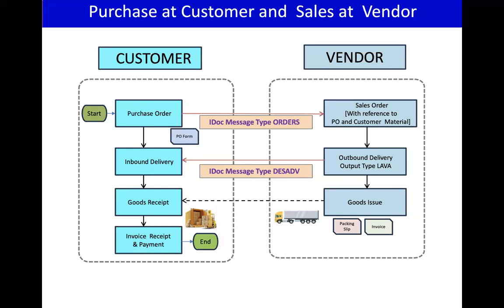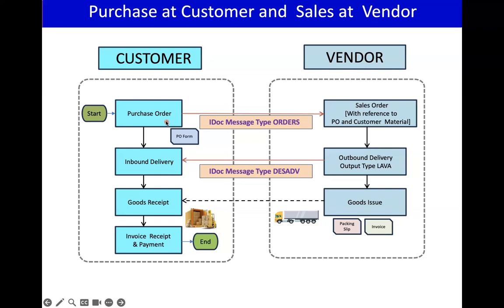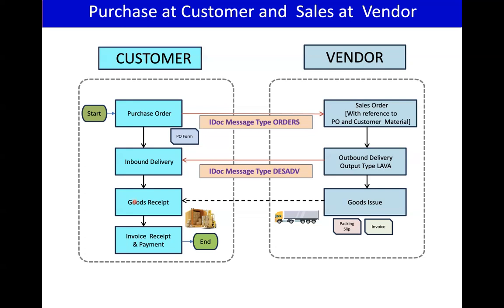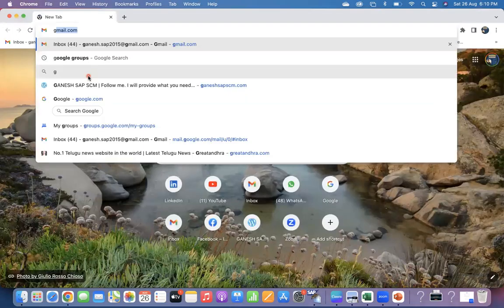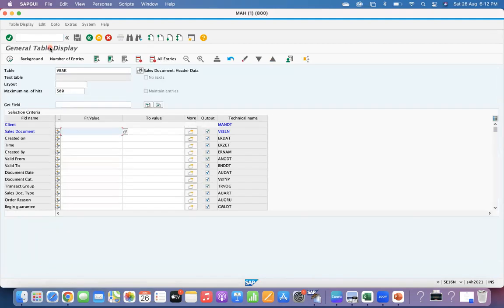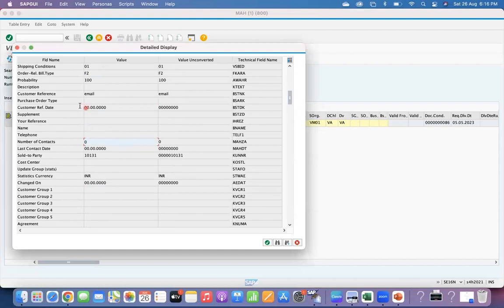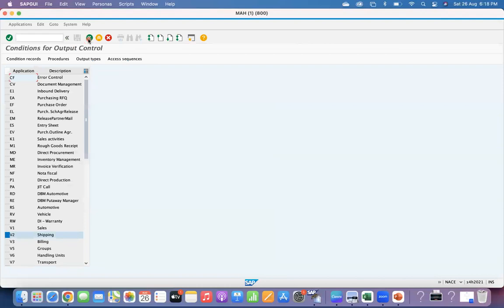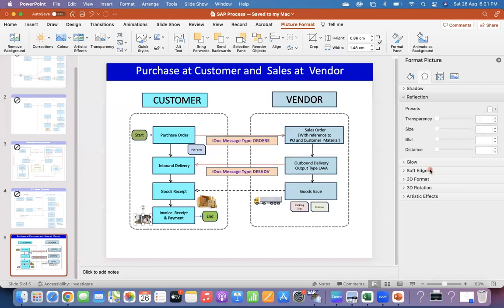Purchase at Customer & Sales at Vendor - What happens at Customer and Vendor during P2P - Interfaces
You can also visit my SAP Blog for many of my documents and my other videos at interfaces

Ganesh